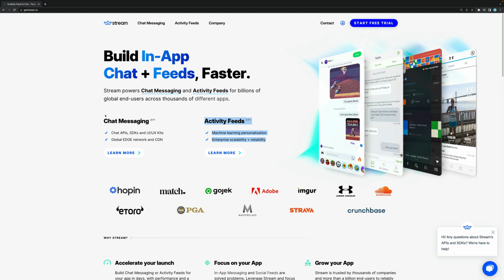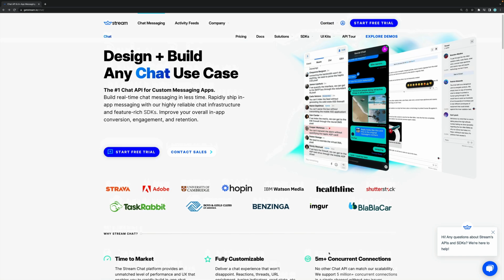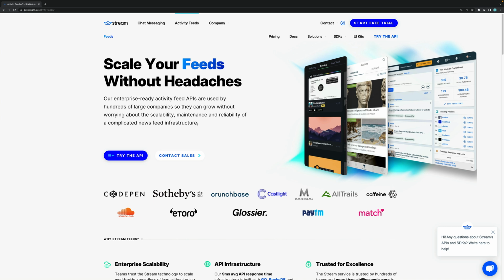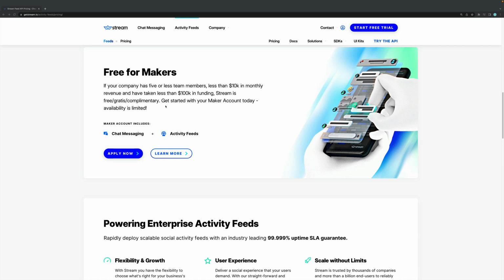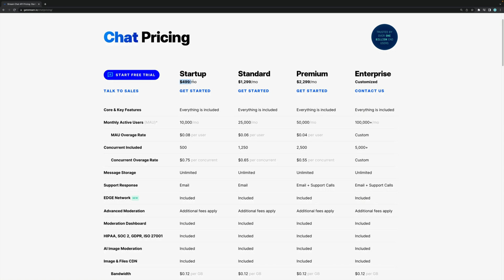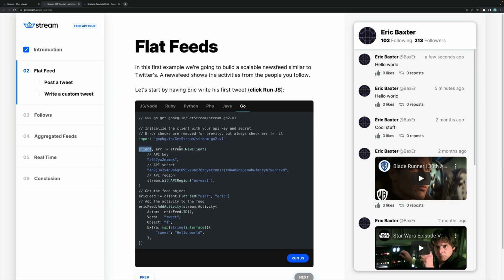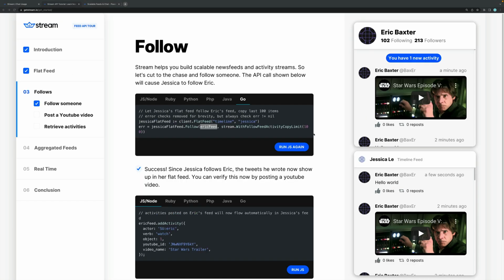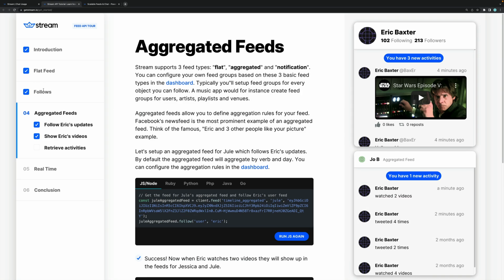GetStream.io - Real-time Activity and Chat Systems in Go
Unlock enterprise-grade features, functions, and UI components completely free for your startup or side project with the Maker Account from Stream.

Welcome Gophers, in this video, we'll be covering how you can build real-time activity and chat systems on top of GetStream.io's fantastic services!